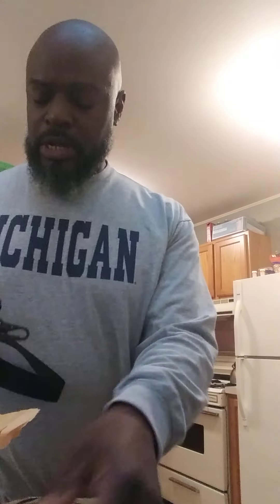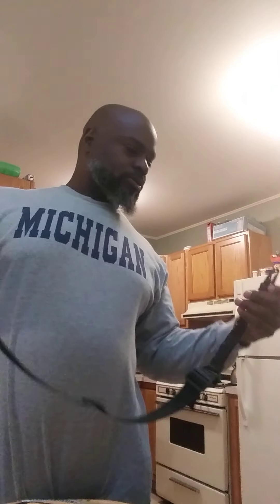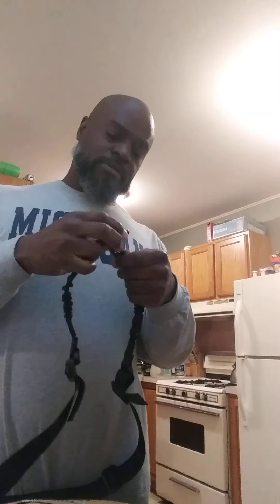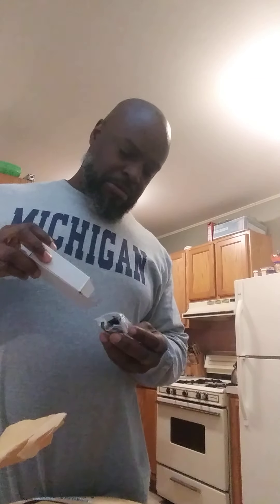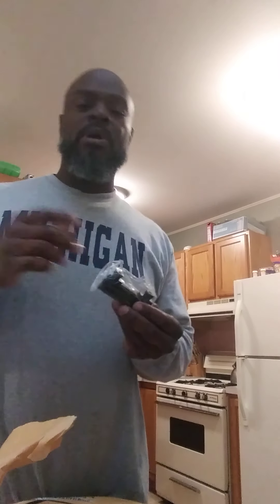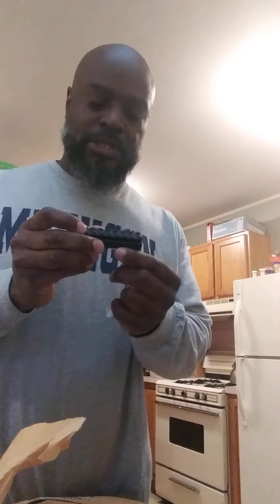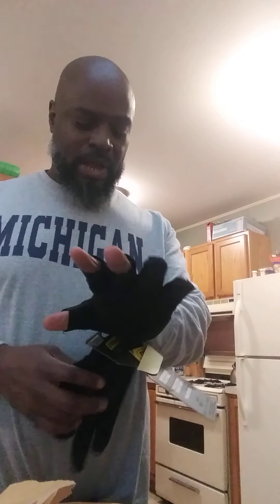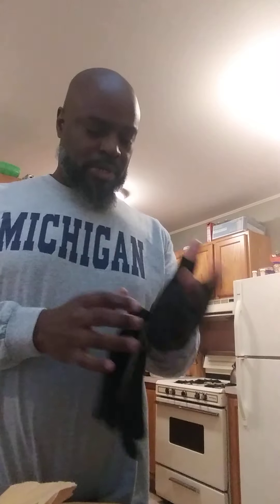2020 Gun Collection/Accessories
Guns